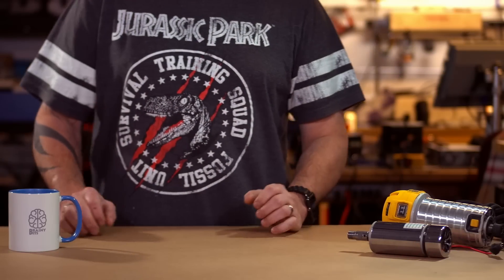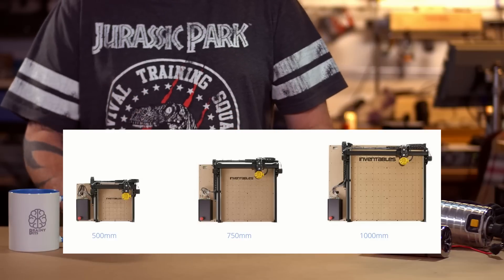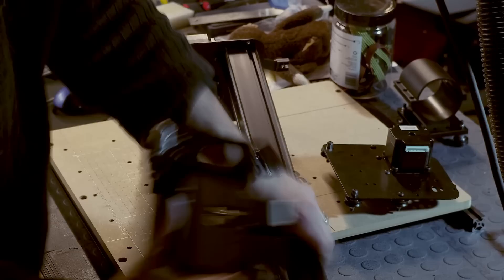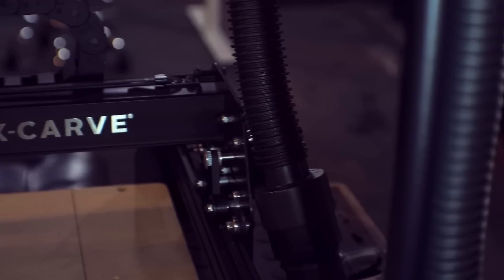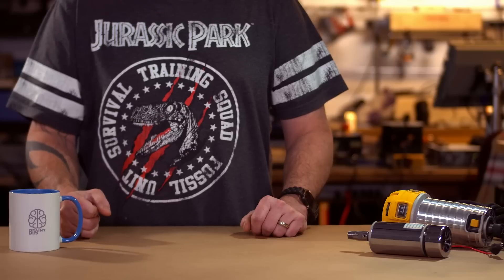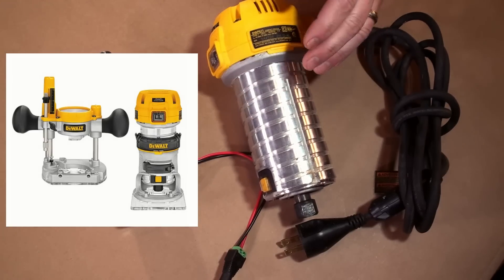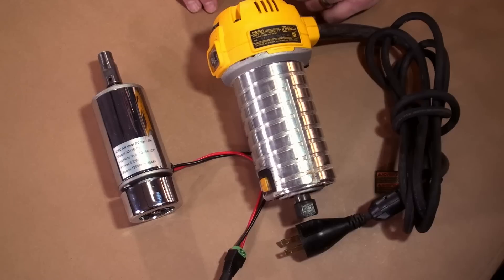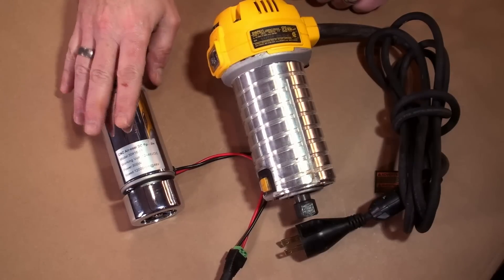CNC PCB Milling! Part 1: Let the Journey begin!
First video in a series on how to use a CNC machine to Mill PCB's for prototyping.  I'll be using the X-Carve from Inventables and will explain the whole process in upcoming videos.